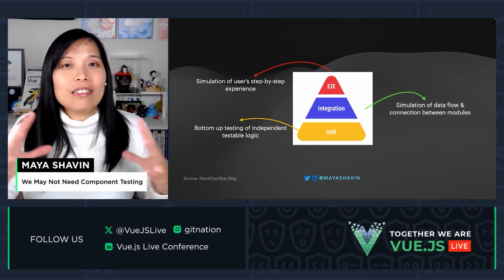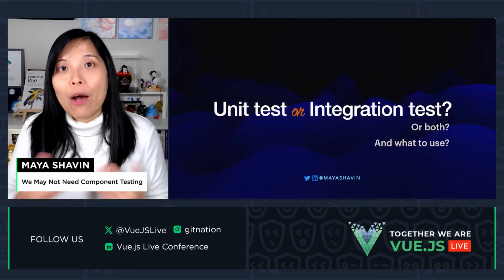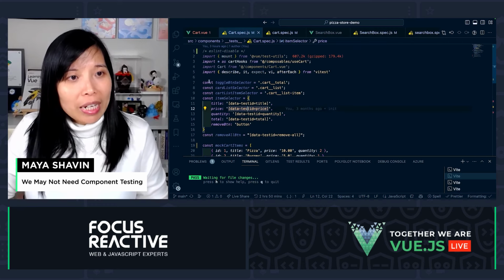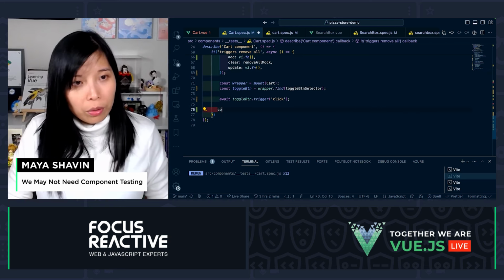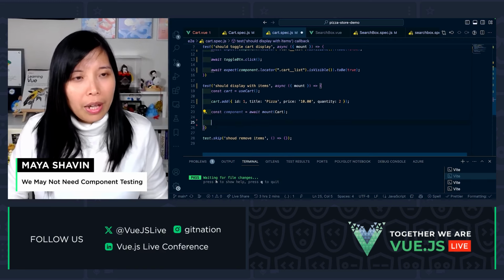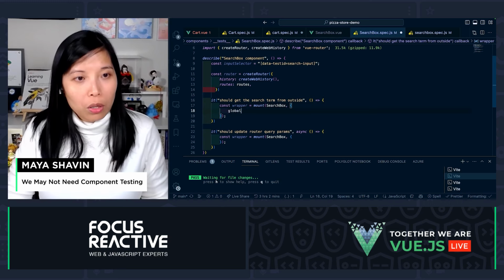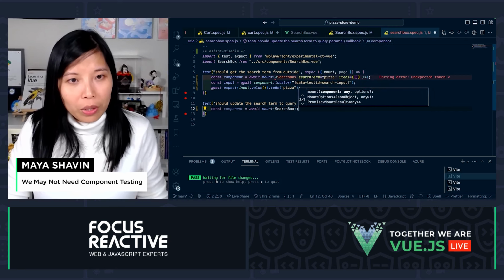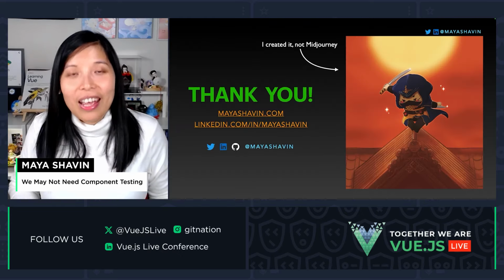We May Not Need Component Testing - Maya Shavin, Vue.js Live 2024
Testings are mandatory and unit tests are the foundation for building a good testing system for our project. But for front end projects which involve components, how many unit tests are considered efficient and not overkill? Should we use additional libraries like Testing Library or Vue Test Utils with Vitest to test a component, when we can perform the same with just Playwright? Whether a component test using an E2E framework like Playwright is really a kill for? Let's find out in my talk.